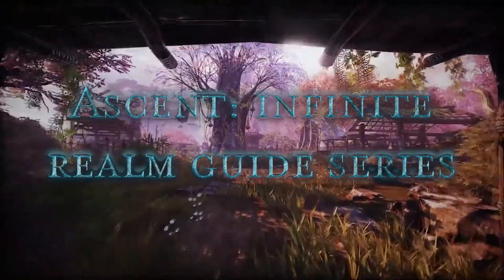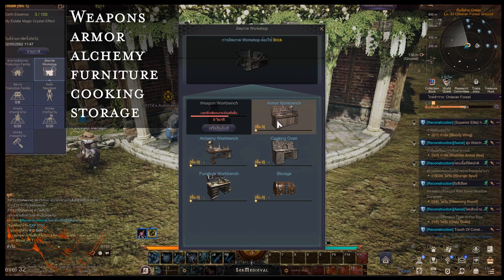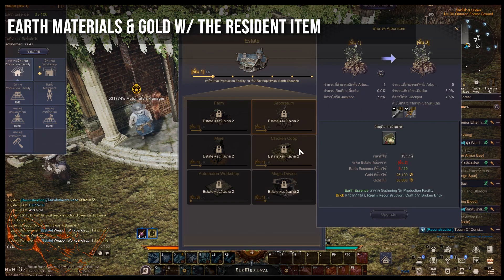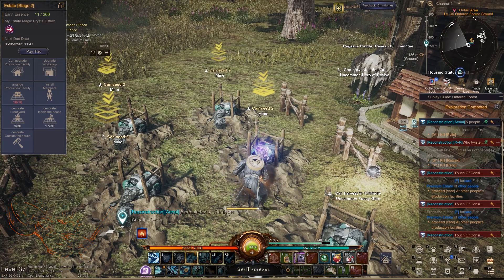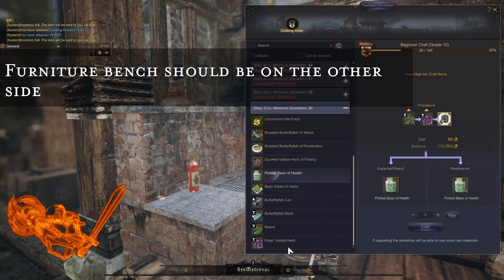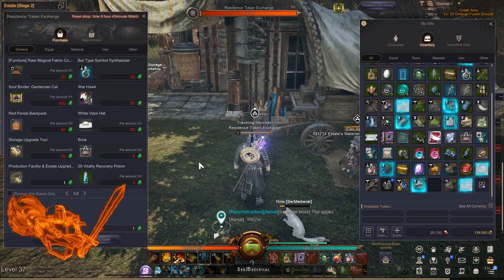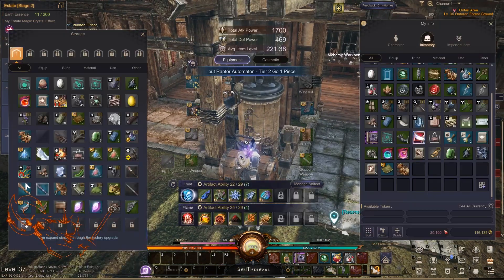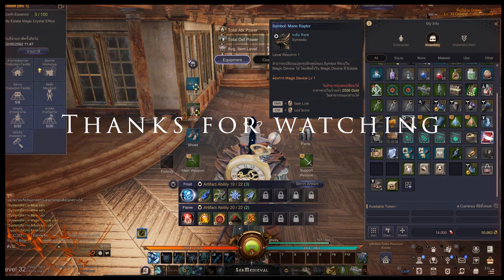ASCENT: INFINITE REALM MMORPG - Completely In-Depth 🏨Housing Guide (1080p)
Complete Housing guide for Ascent: Infinite Realm - Steampunk MMORPG - Every Detail You Need To Know

Very comparable to games like Archeage, Tera, BDO, Guild Wars 2, etc...

pre-register/ic code - (Their facebook can be found here too)

Website information below -

🈵 Looks like instead of coming out in Korea or NA/EU first it might be going somewhere else. A new short teaser trailer has been revealed and it's time to talk about the details. Alongside Combat Footage analysis.

Just in case we need them -
VPNs -

Warlord, Sorceress, Mystic, Assassin & Gunslinger & new Races
Combat Footage for all of them came out. Tab-target action

Ascent: Infinite Realm is an upcoming massively multiplayer online role-playing game developed by Bluehole and published by Kakao Games. The game has a steampunk-inspired aesthetic, and will be focused around aerial combat and Realm vs Realm combat, with players using airships as their primary mode of transport.

Special thanks to Patrons: Loth

Welcome to my channel, I'm a variety content creator dedicated to delivering entertaining/informative videos to the public in the forms of in-depth Game Reviews, Game Guides, Gaming News, and even Let's Plays.